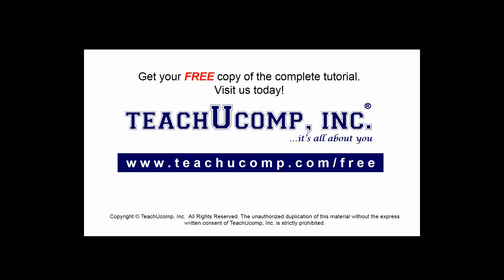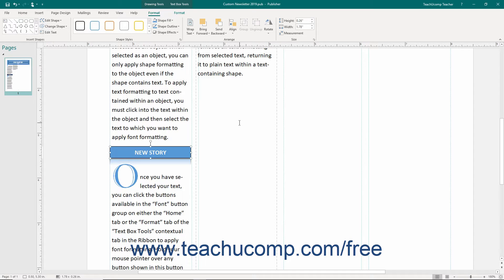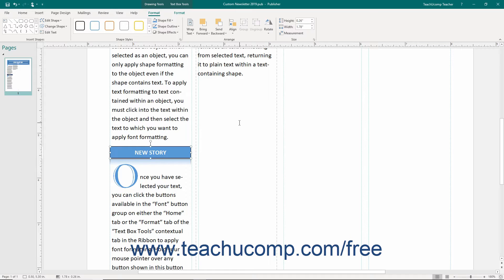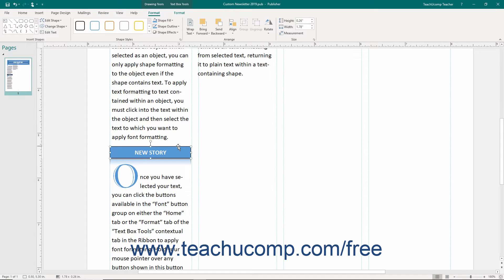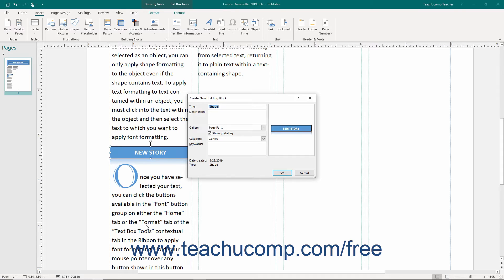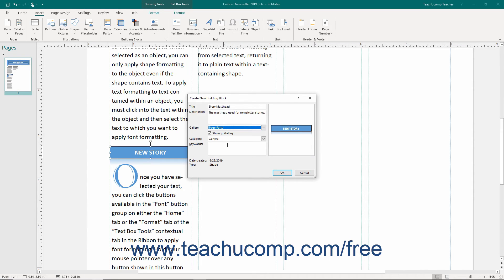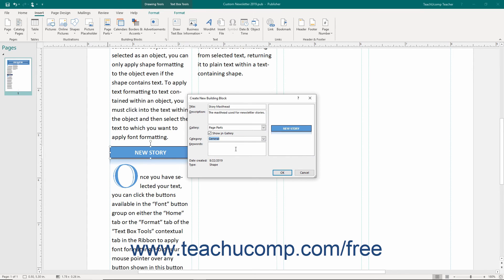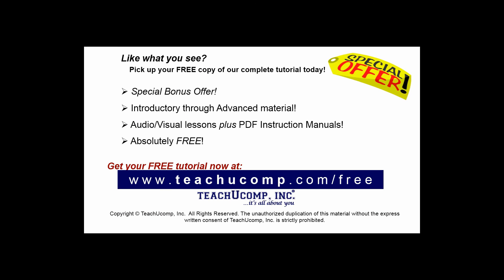Publisher 2019 & 365 Tutorial Creating Building Blocks Microsoft Training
FREE Course! Learn how to create building blocks in Microsoft Publisher - the most comprehensive Publisher tutorial available. Visit us today!